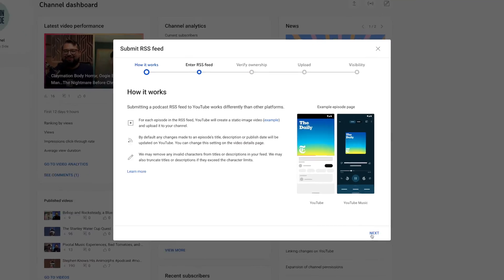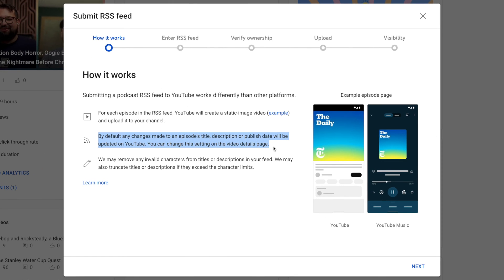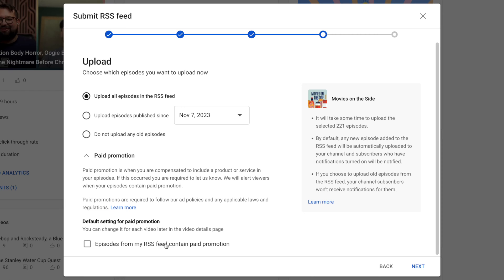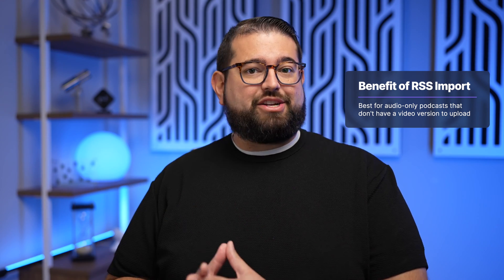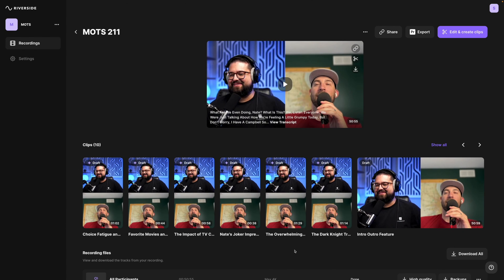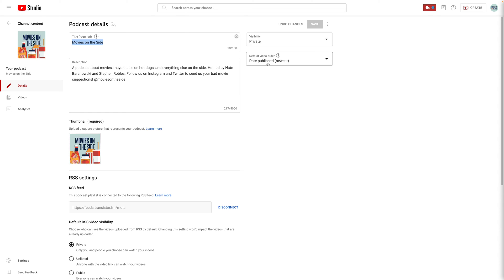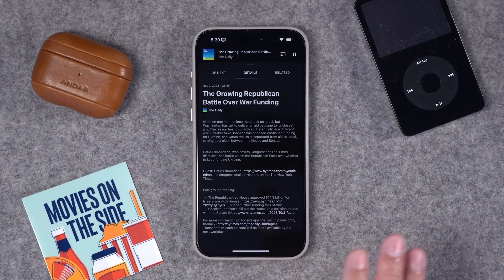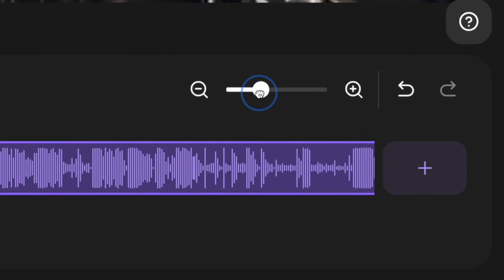YouTube Now Lets You Import Podcast RSS Feeds! | Full Guide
Here's your full guide to Youtube RSS Feeds!

Learn how to import your audio podcast's RSS feed to YouTube, automatically updating with each new episode and leveraging YouTube Shorts for viral growth. Plus, use Riverside to add video to your podcast and start creating vertical video clips in seconds!

📺 Videos Mentioned

Chapters ➡

00:00 Introduction
00:25 Importing RSS Feed to YouTube
02:06 Managing Imported Audio Podcasts
03:01 Starting a Video Podcast
03:46 Updating Artwork and Description
04:41 What Audio Podcasts Look Like in YouTube
05:25 Using Shorts to Promote Your Podcast

⭐⭐⭐ About Riverside.fm ⭐⭐⭐